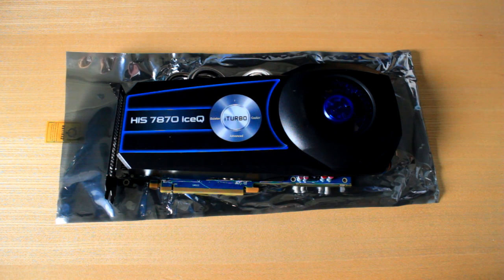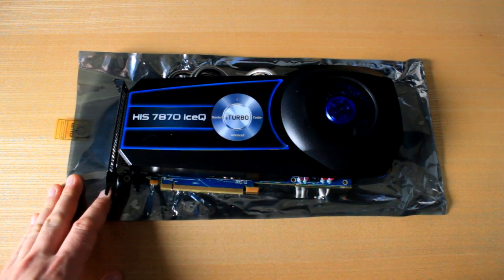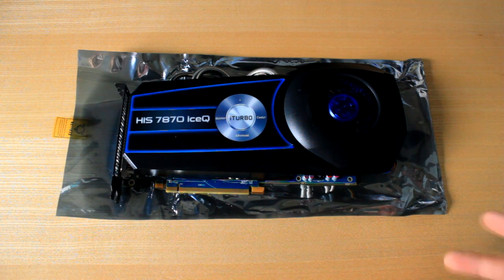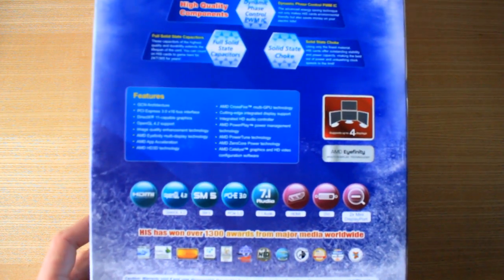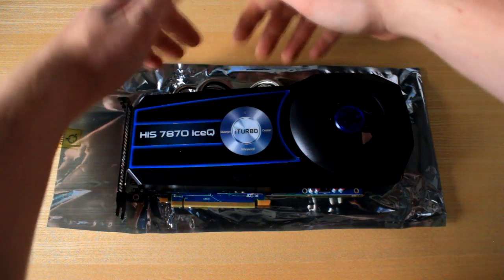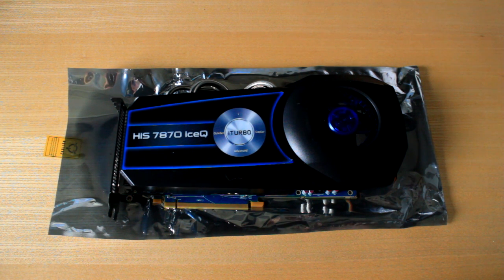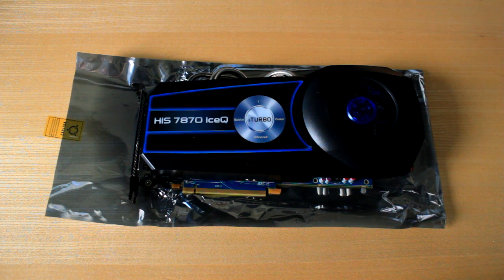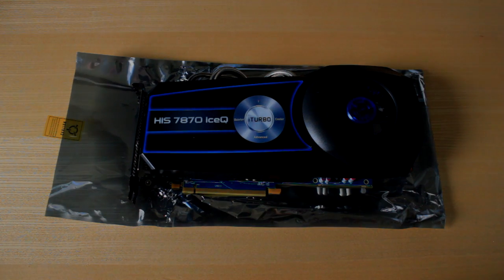Un-Boxing & First Look: AMD HIS 7870 IceQ 2GB GDDR5 Graphics Card!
I Unbox the ATI AMD Radeon HIS 7870 IceQ 2GB GDDR5 PCI-E DVI/HDMI/2xMini DP Graphics Card!